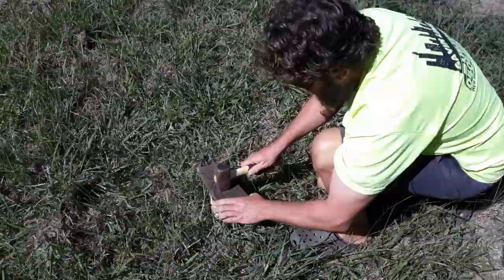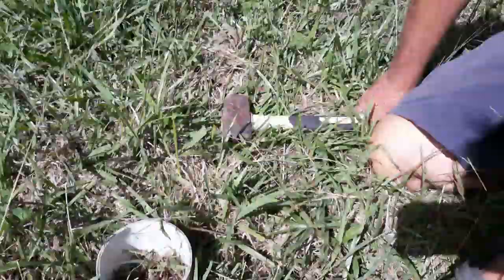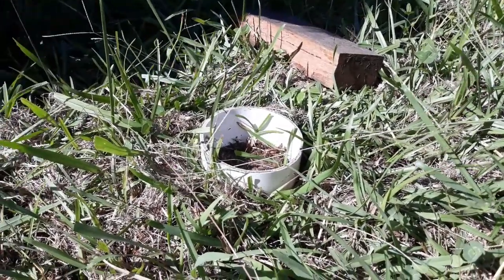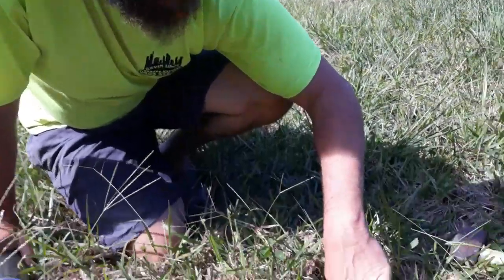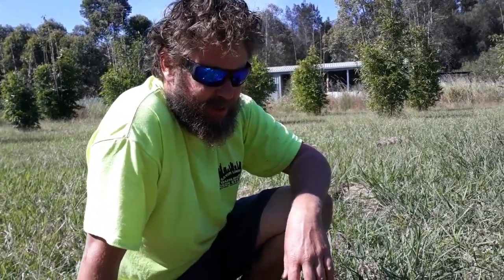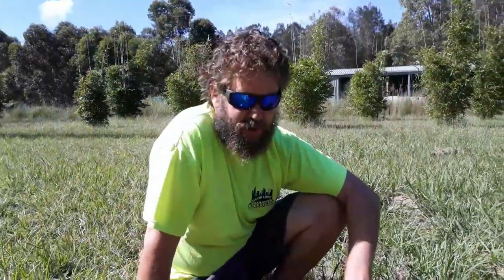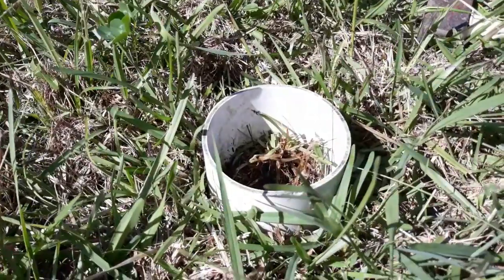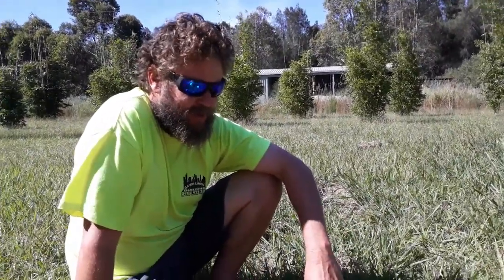Water infiltration test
Lee demonstrates how to do a really simple test to see how much rain will soak into your soil, and how much will run off or evaporate.